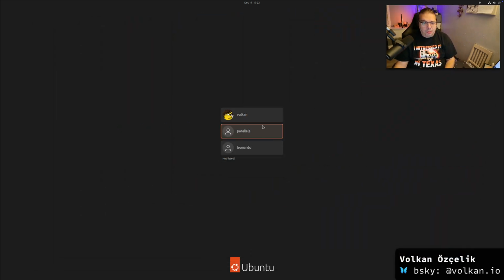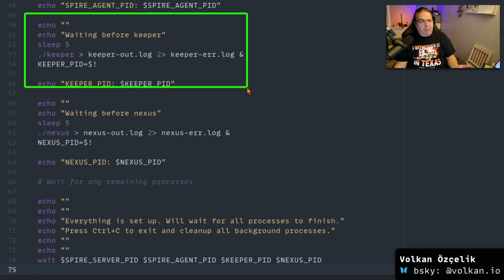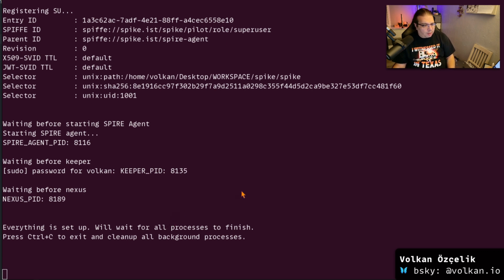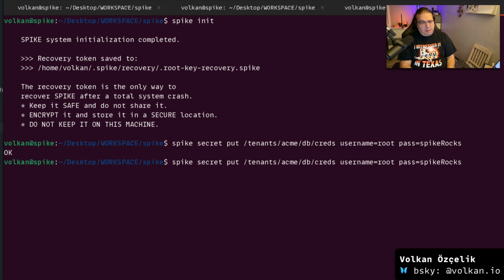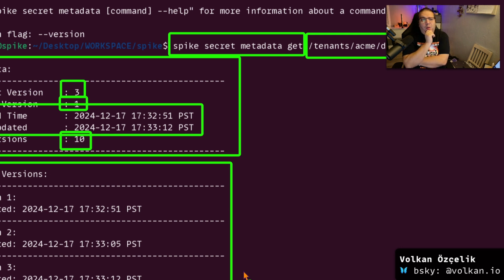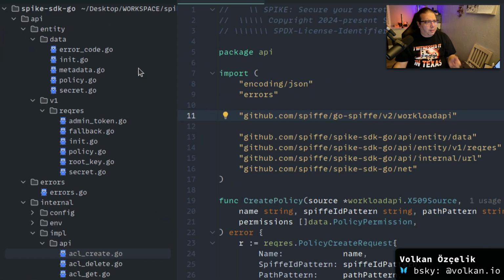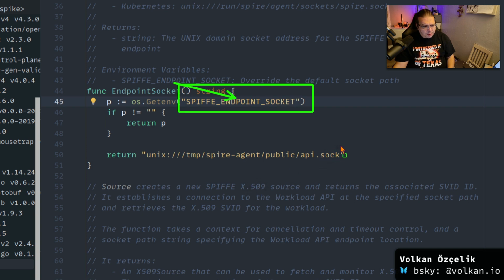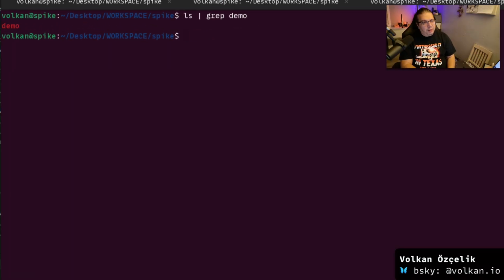Introducing SPIKE Secret Metadata API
In this quick demo, we'll see how to use the SPIKE starter script to quickly get our demo setup up and running, look into SPIKE Go SDK, and also overview the newly-introduced SPIKE Metadata API.